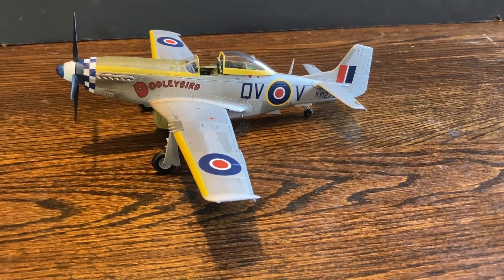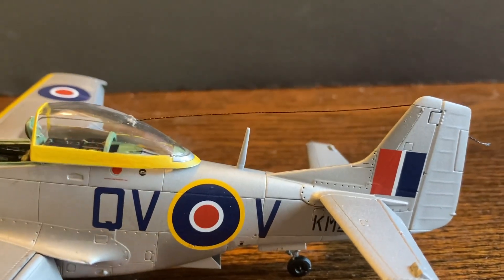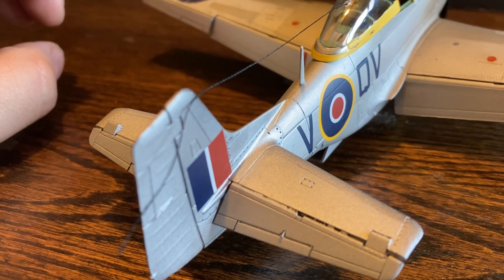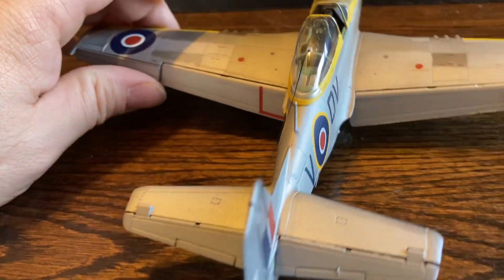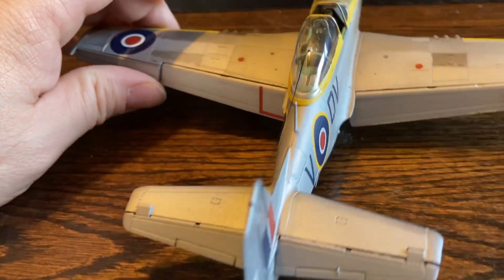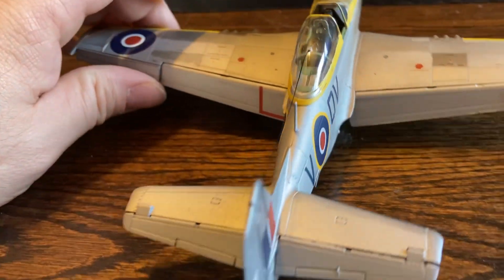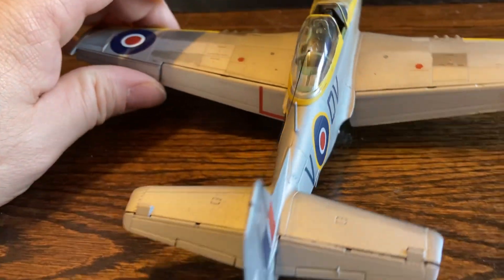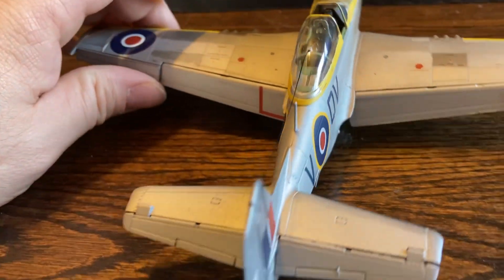P51K Mustang finished! Dooleybird 1/48 scale AIRFIX kit